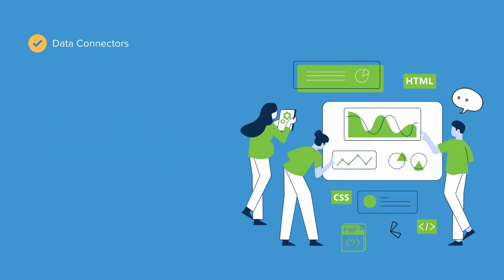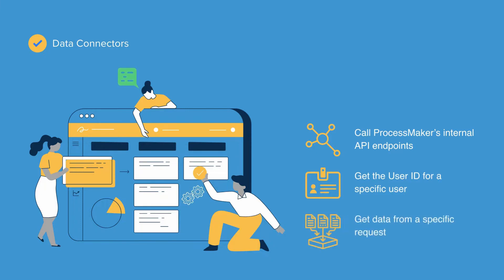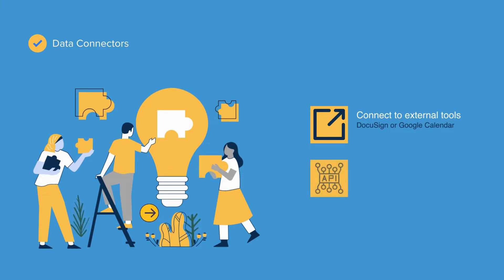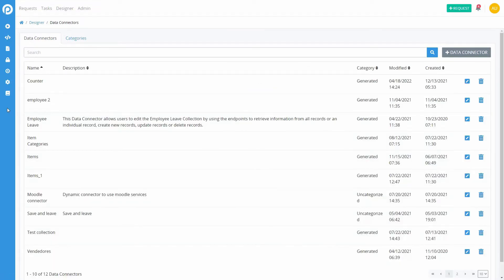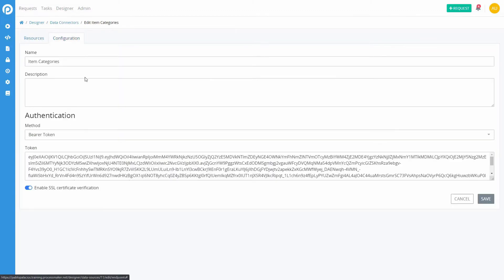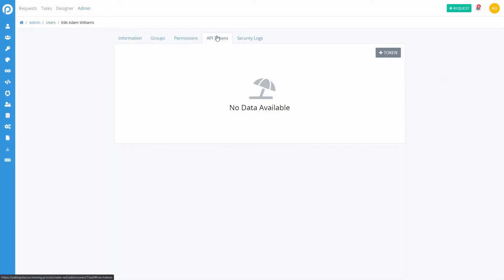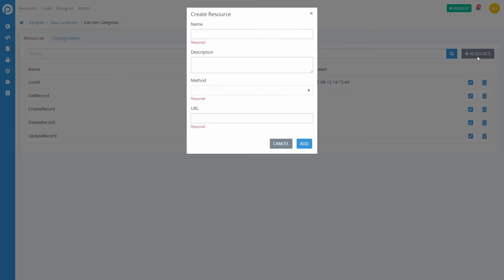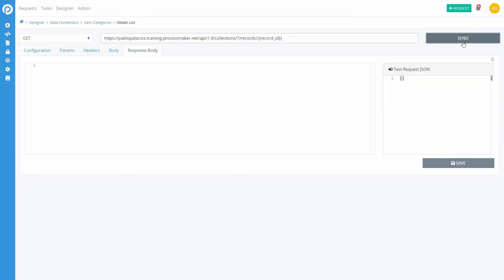How To: Creating Custom Restful APIs | Microservice Orchestration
As microservices and apis get more and more prolific, working with application programming interfaces become more and more crucial.

In this video, see how easy it is to create your own restful api in